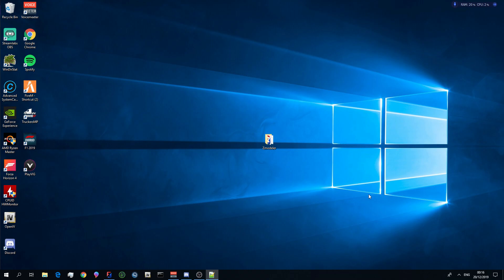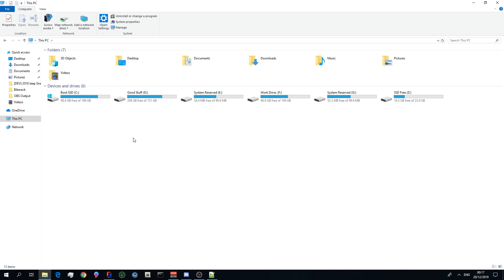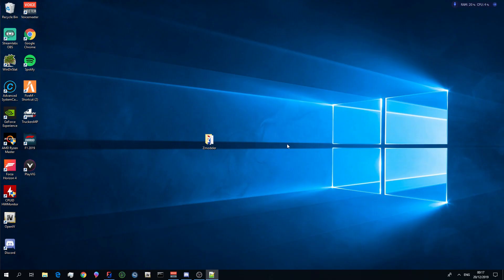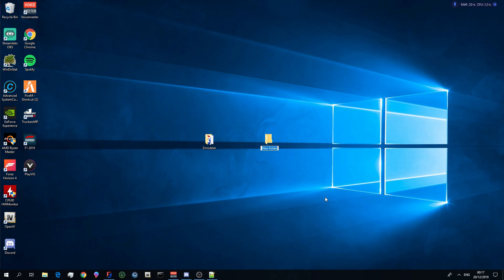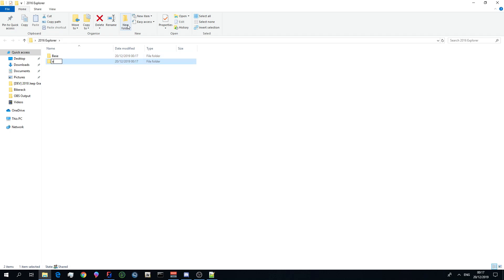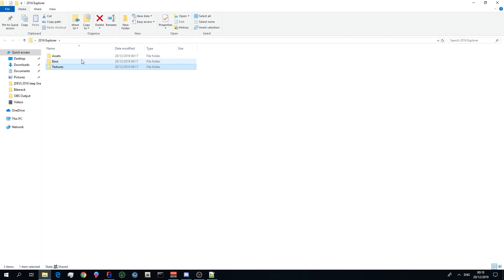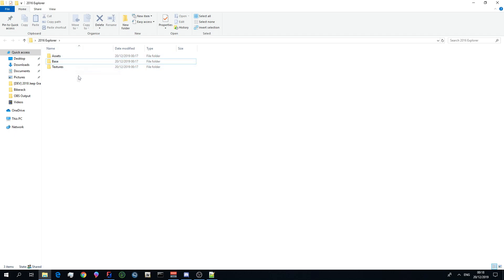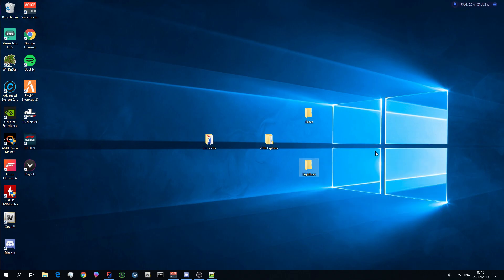MAKING A WORKSPACE - How To Use ZMODELER 3 For Complete Beginners - ZMODELER 3 Tutorial - Episode 2!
Hello Everyone! In this episode I will be covering work spaces and why they are useful. I really recommend you create a work space as they are very handy and save so much time when you start modeling This video is a great material especially if you are new to modelling! :)

Download this to fix the steadyburn of extra_6 and extra_9

Obviously you need this link.

My discord server is a large community with friendly staff members and great people. In my discord server there are support channels, You can post any issue you are having there to receive support ASAP

A lot of time goes into my videos and tutorials, Obviously donations are by no means required but they are greatly appreciated and really supports the channel!